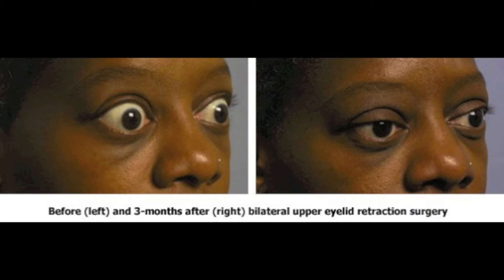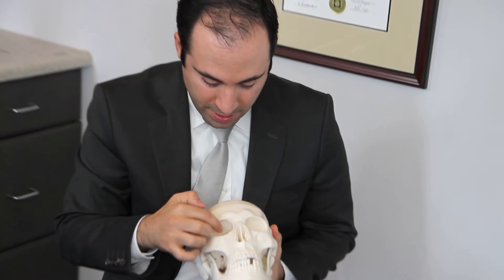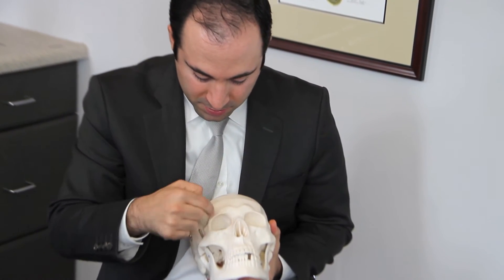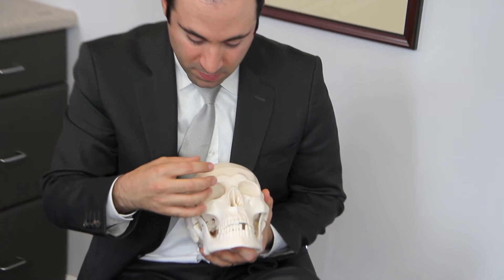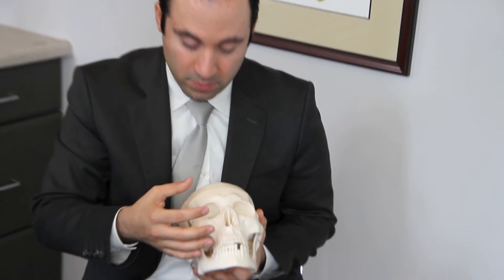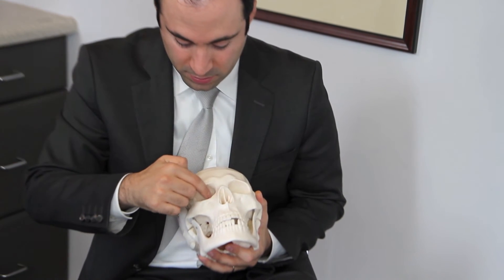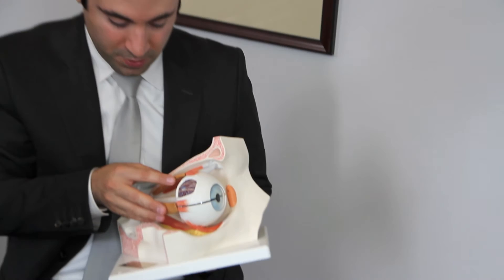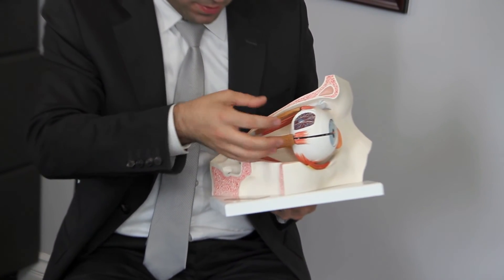What Causes Bulging Eyes and it's Treatment - TabanMD, Beverly Hills, Los Angeles, Santa Barbara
What causes bulgy (bulging)  eyes and what is the treatment?

Dr Mehryar (Ray) Taban explains why bulgy eyes occur. Thyroid Eye Disease (Graves Disease) He goes into further detail about orbital decompression.

Dr. Taban has offices in Beverly Hills and Santa Barbara.